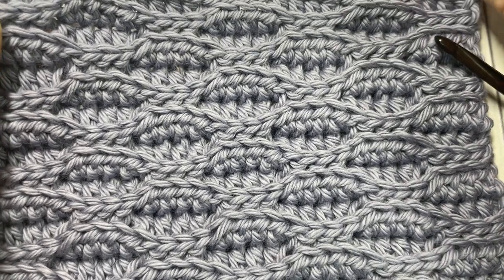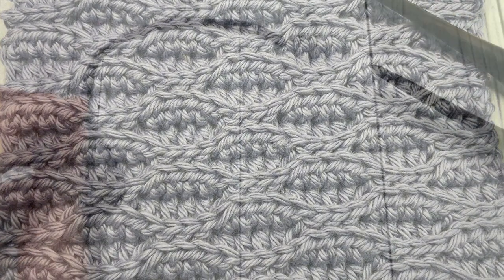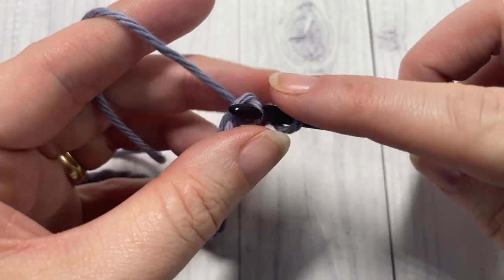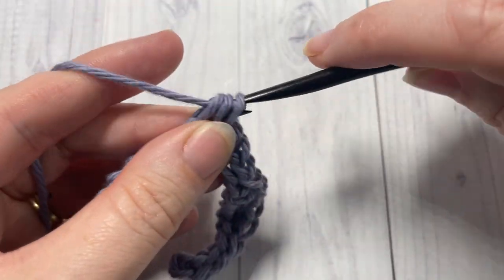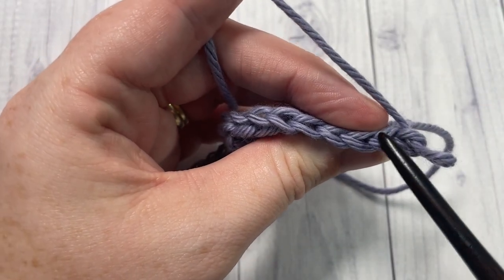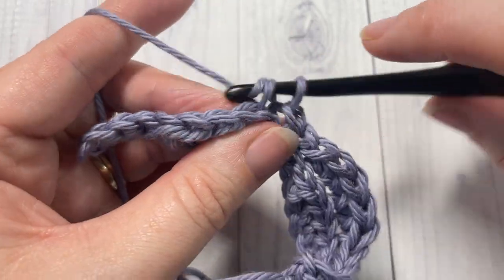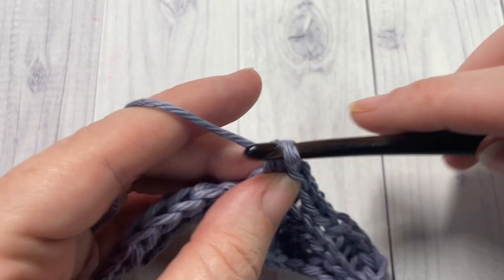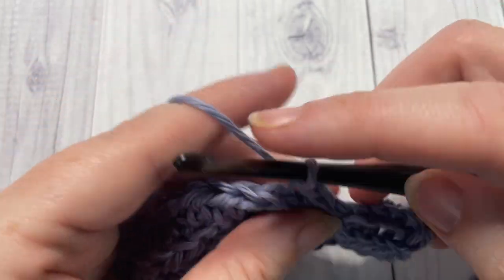Almond Stitch | How to Crochet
The Almond Stitch is a beautifully textured stitch featuring delicate ridges.  It is an easy stitch to work! I am loving this stitch at the moment! The design is a four row repeat but it is easy to remember.  It is made up of slip stitches and half double crochet stitches that are worked in the back loops only.

A free written copy of this tutorial can be found

Sarah